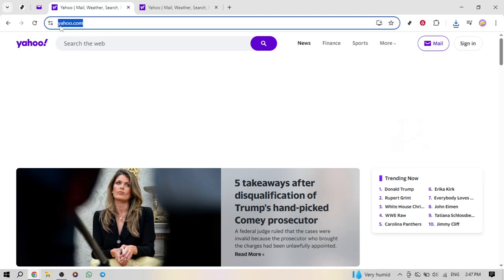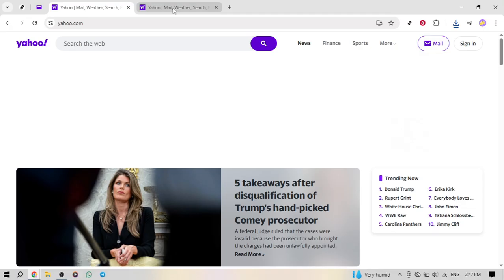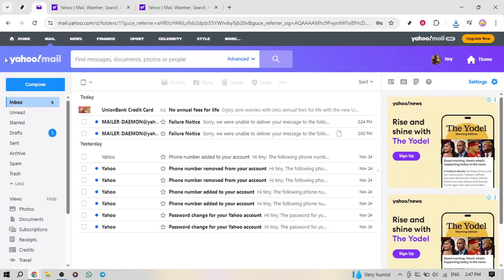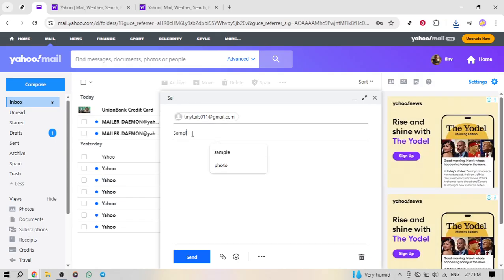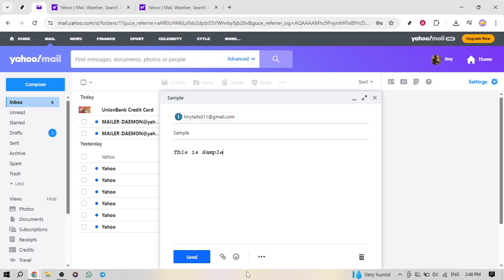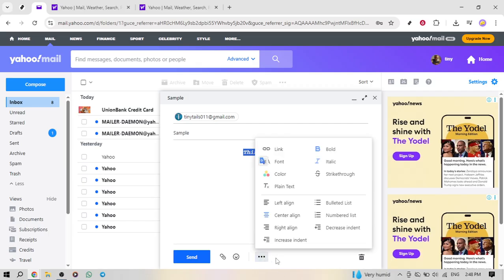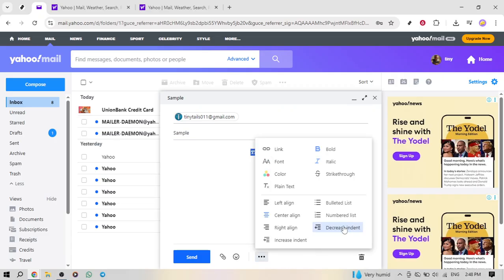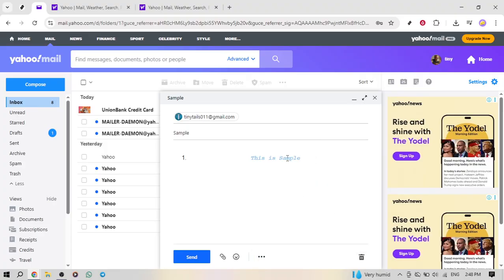How to Format Text in Yahoo Mail 2026 (Email Styling Tutorial)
how to format text in Yahoo Mail to make your emails look professional and clear. This guide shows you how to use Yahoo Mail’s built-in formatting toolbar to change fonts, colors, text size, alignment, and add bullet points or numbered lists. You’ll also learn how to undo changes, reset formatting, and keep a consistent email style. Perfect for personal, business, or marketing emails sent through Yahoo Mail.

What You’ll Learn:

How to change font style, color, and size in Yahoo Mail

How to use bold, italic, and underline for emphasis

How to add bullet points, numbered lists, and text alignment

How to clear formatting or reset your email layout

Tips for writing clean, professional-looking emails